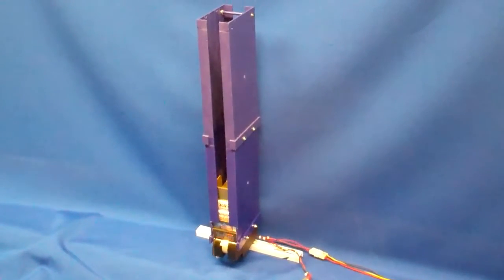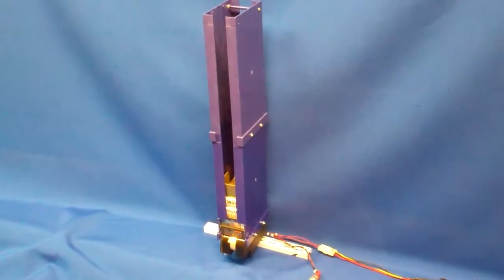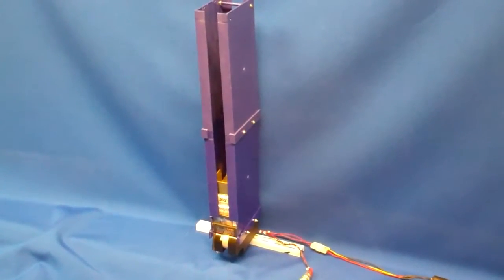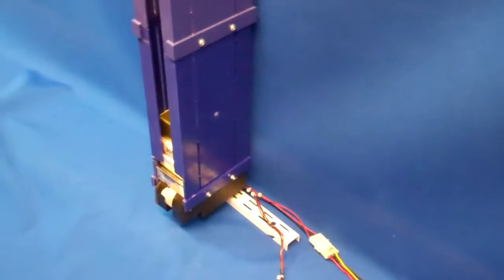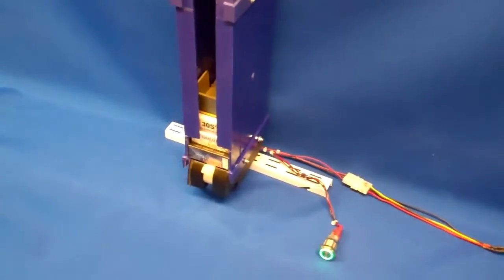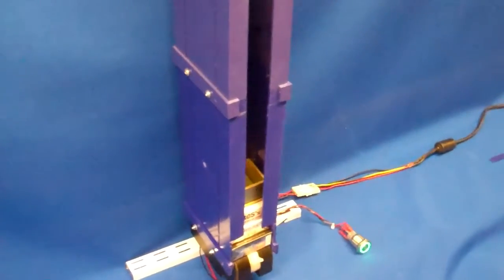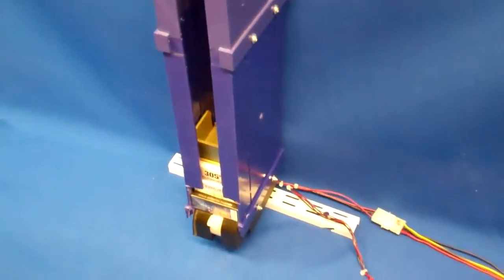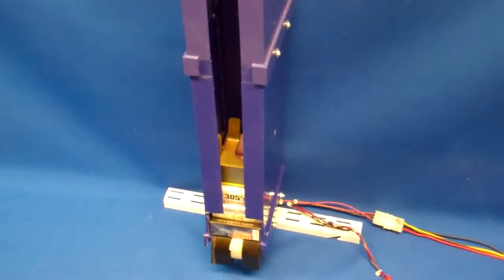Cigarette Vending Box Dispenser Mechanism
The Model 900527-BOX is a compact 12V box or package dispenser mechanism.  Capacity of 18 boxes (cigarette packs) of a dimension of 1" thickness x 2" width x 3-1/2 inches in length.  The magazine is adjustable for; thicker, wider or longer boxes or items. Specifications are: 21-1/4" in height x 4-3/4" in length x 3" in width, weight 2 pounds.  Simple closure of a micro switch or relay for 2 seconds initiates the dispense cycle.  Includes an inventory switch for "ready" or "sold out".  Cost is only $99.00 plus UPS shipping.